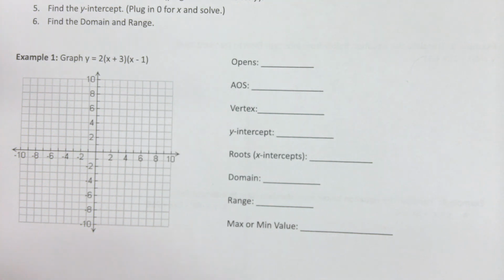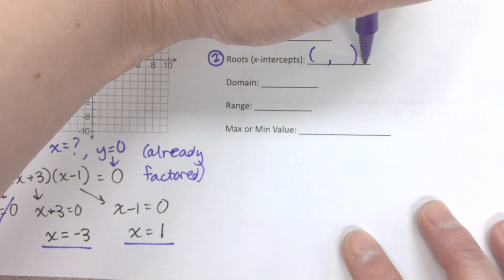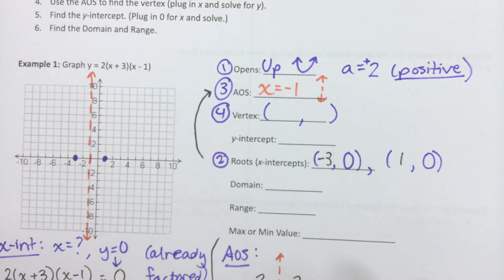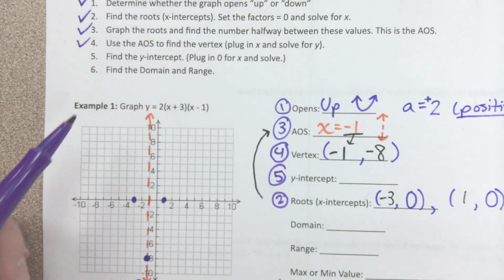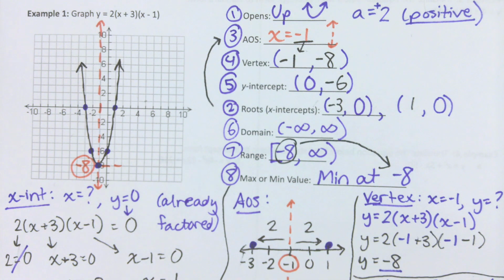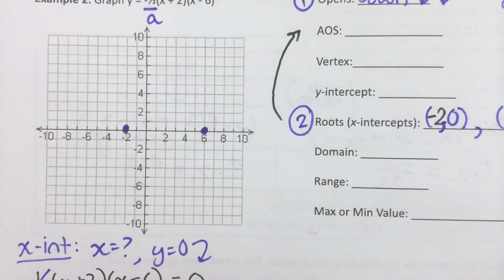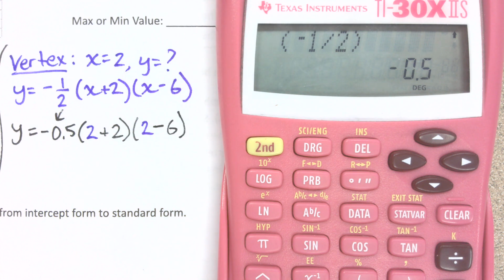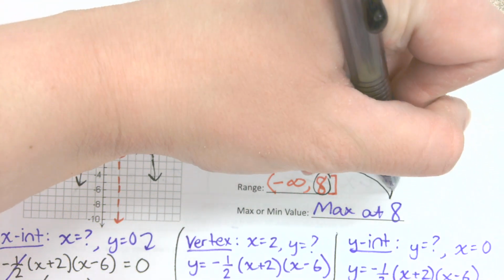(Algebra 2) 4-7 Notes (Day 1)